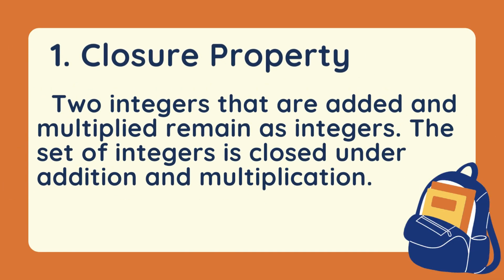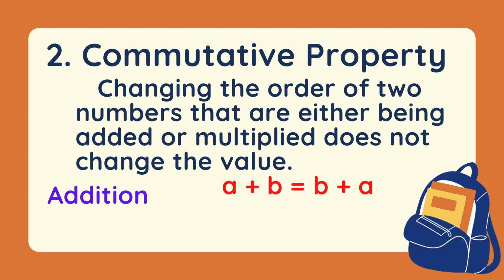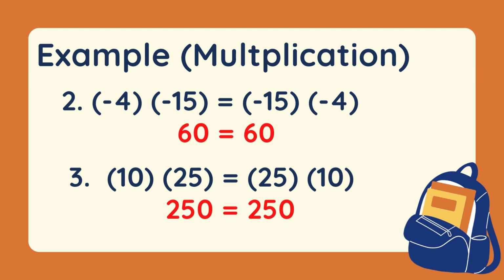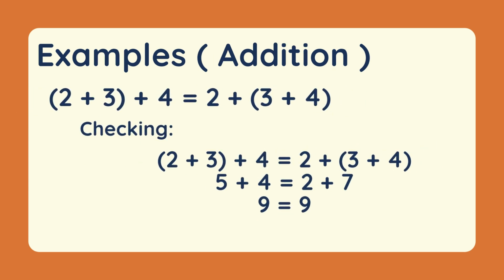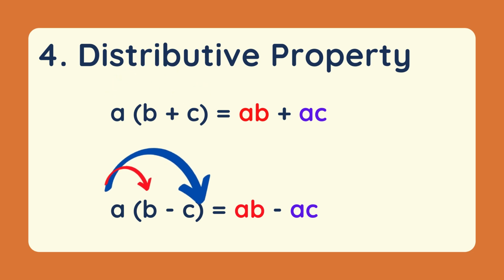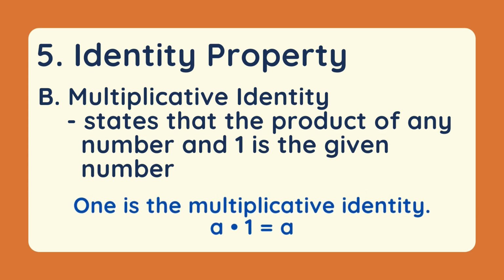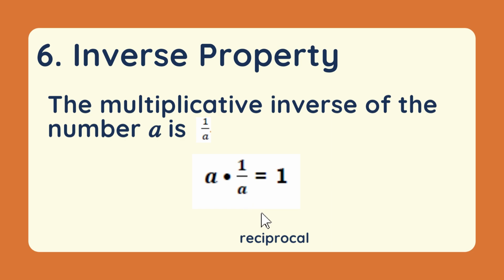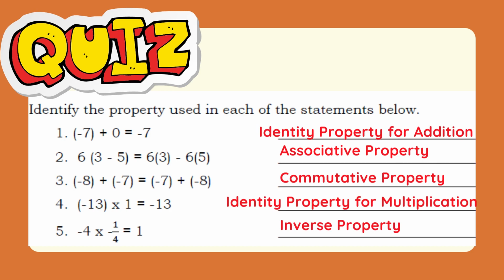Math 7 Week 4 Properties of Operations on the set of Integers